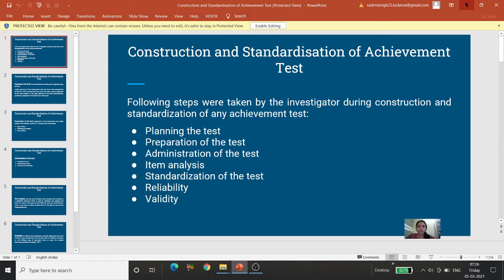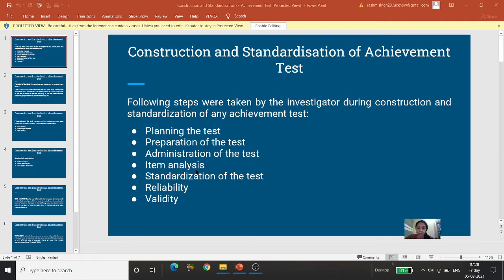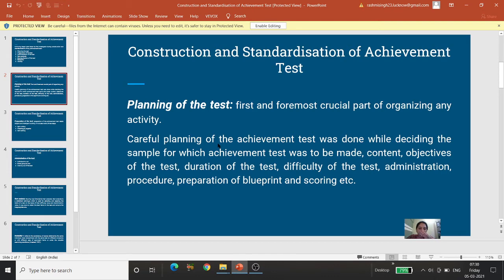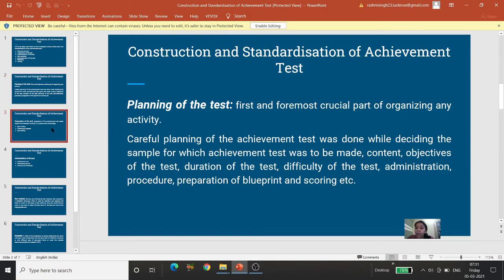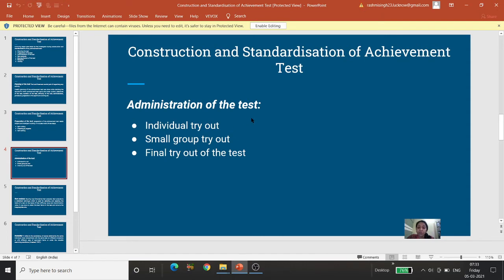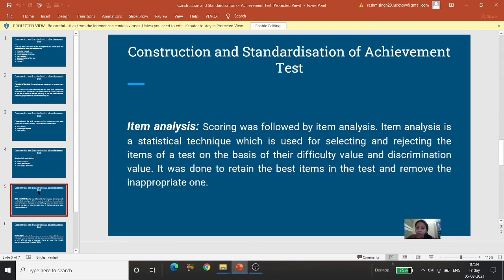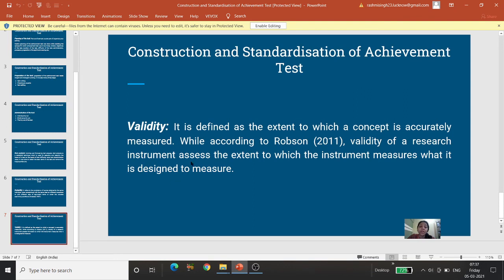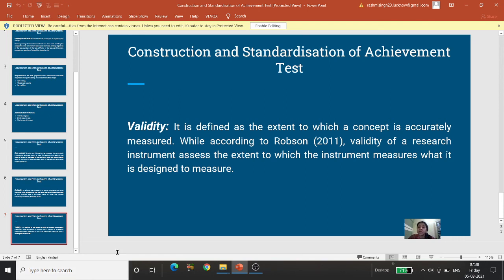construction of achievement test